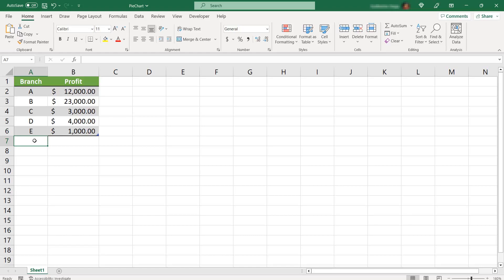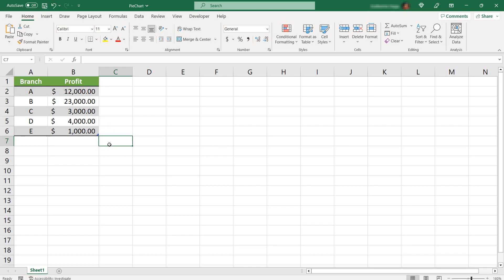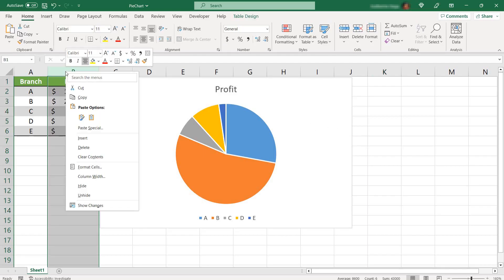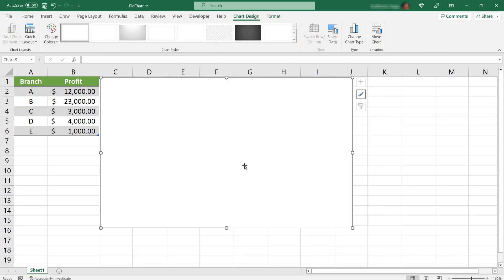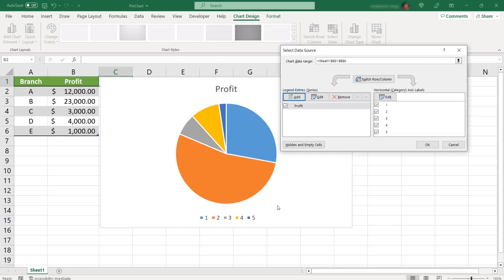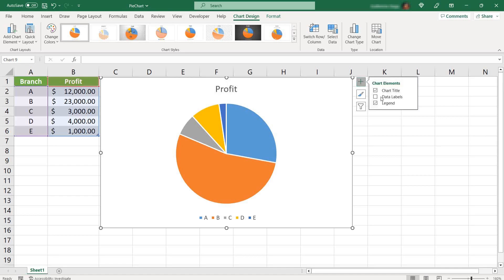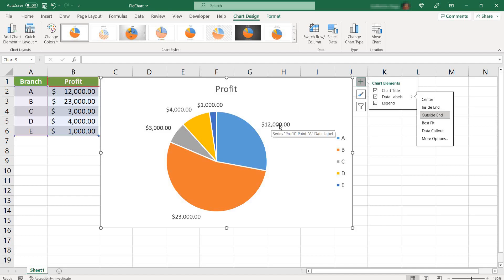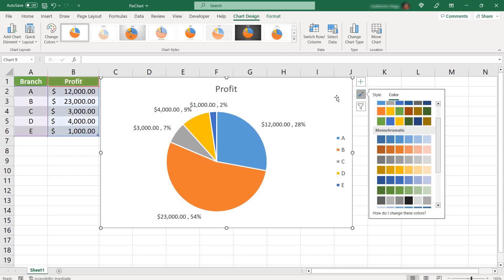PIE CHART From Scratch - EXCEL Step By Step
In this video I show you how to create a Pie Chart from scratch! Also, I show you how to add legend and labels on the image.

Do you have anything you want me to cover on my channel? Leave it in the comments!